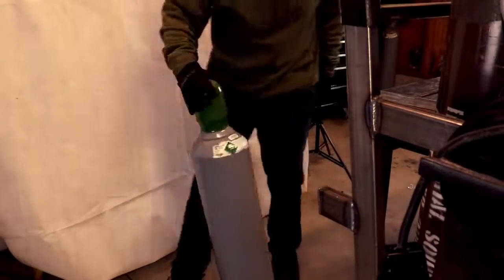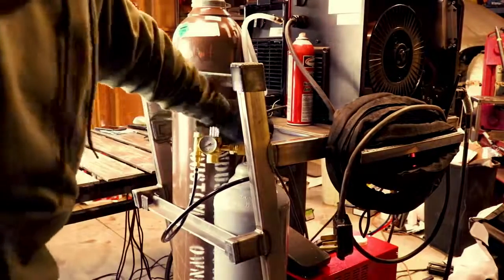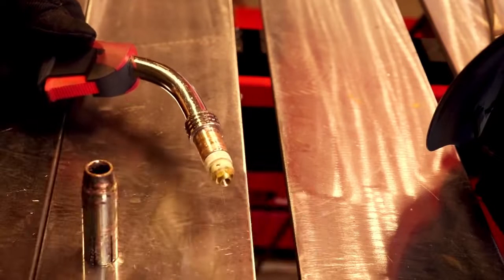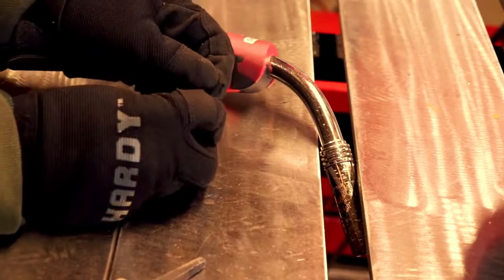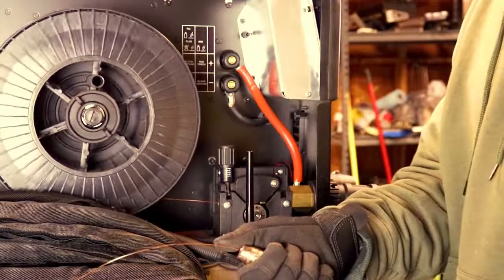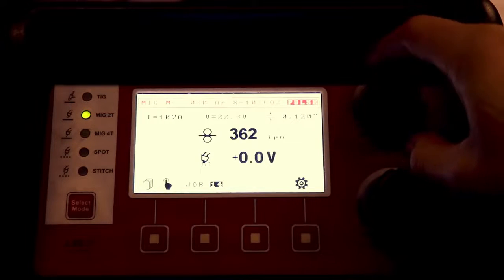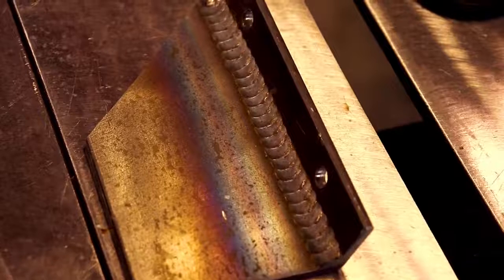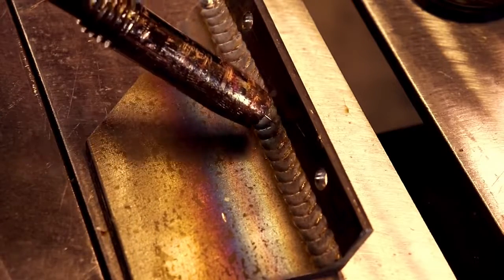HTP Pulse MIG Welding Basics with HTP Pro Pulse 200